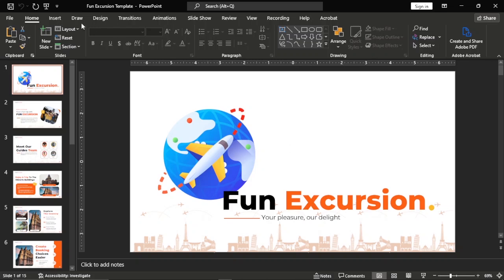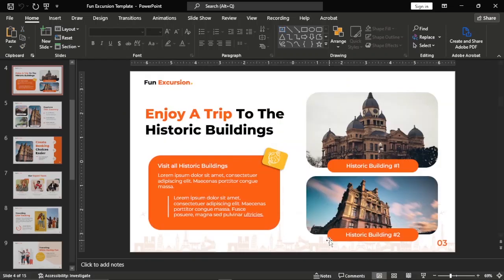Introduction to The Online Tutor PowerPoint Masterclass for Beginners | PowerPoint Training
Welcome to the Introductory video of this amazing PowerPoint Masterclass by The Online tutor. I believe you will learn a lot on this journey of becoming a PowerPoint expert and start creating amazing slides.